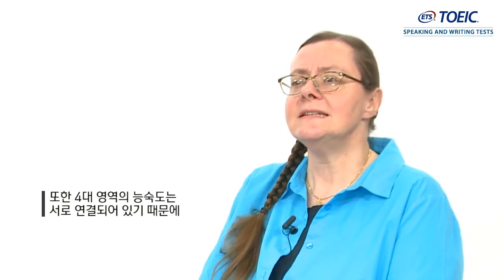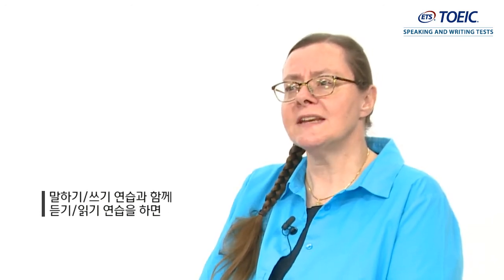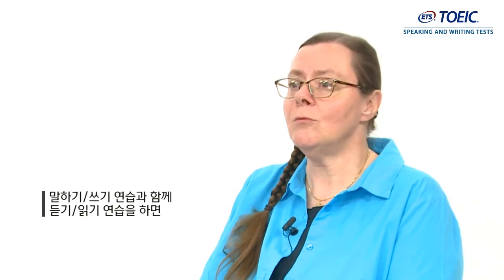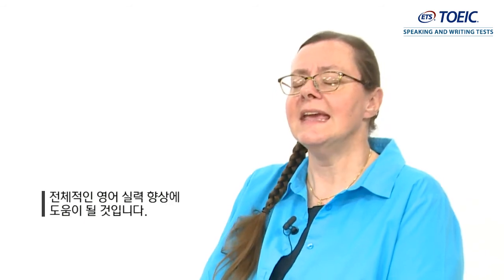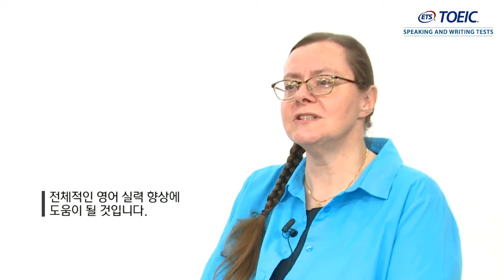Q. 토익을 공부하면 토익스피킹을 준비하는 데 유리할까?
TOEIC Speaking 문제 출제기관 ETS 담당자가 말하는 토익스피킹에 대한 모든 것!